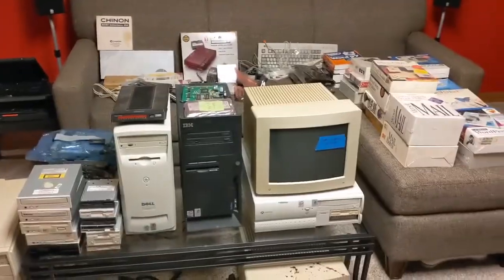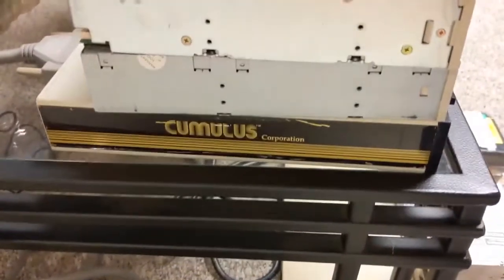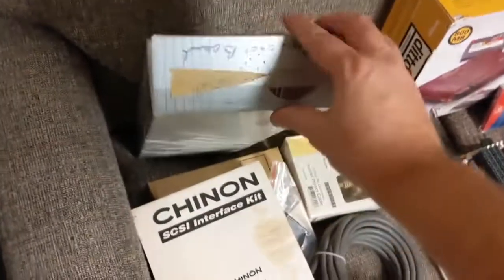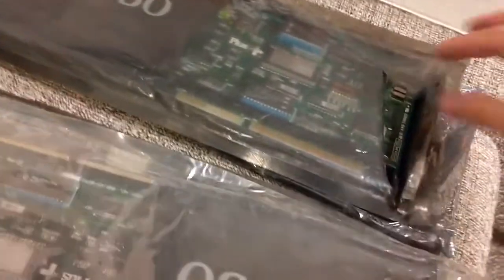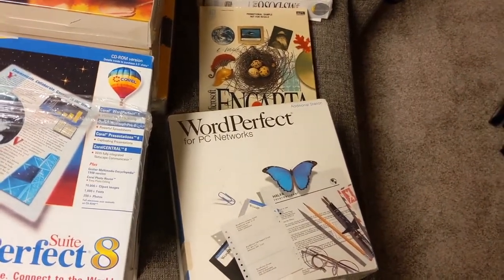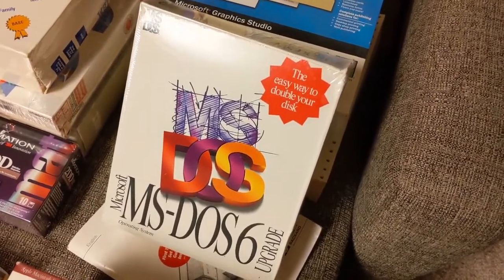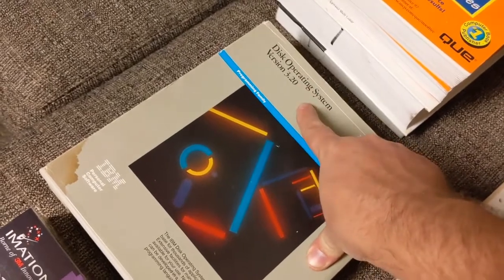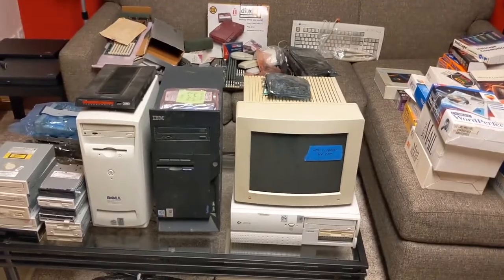Trip to Computer Reset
I made it to the legendary retro warehouse!  (November 2020)